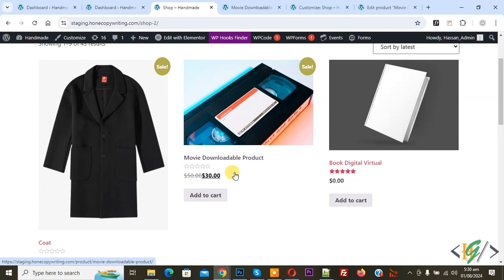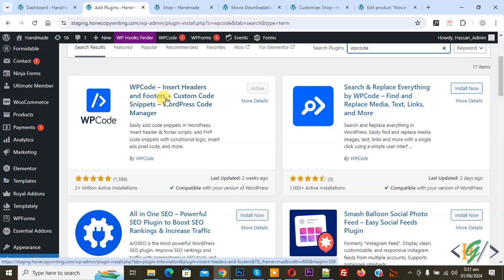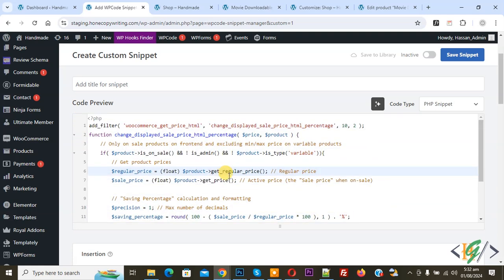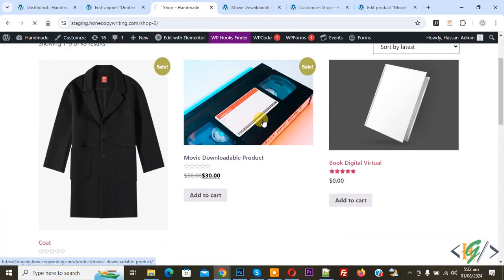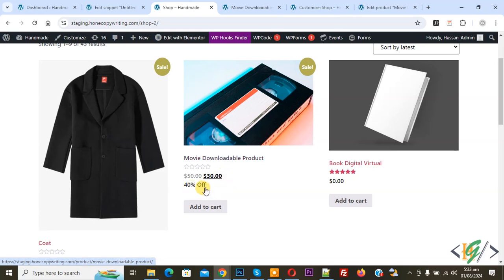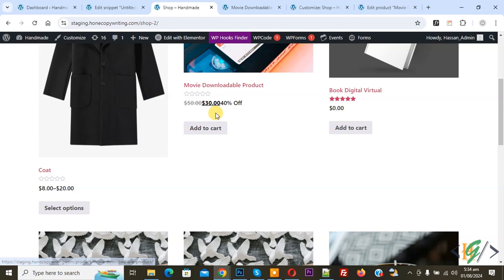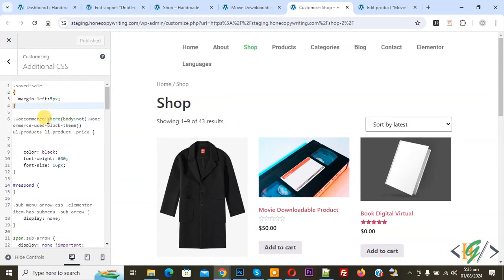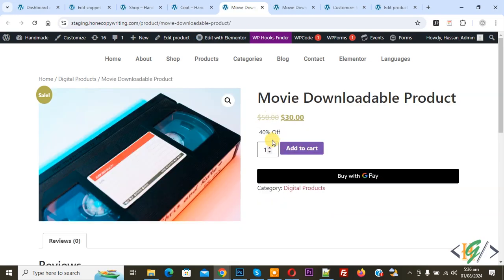How to Display Discounted Price in Percentage with Regular & Sale Price for WooCommerce Products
In this woocommerce tutorial for beginners you will learn how to show discount price in percentage format with regular and sale price using custom php snippet for woocommerce product in wordpress website. So after adding code save price show in percentage format for all product include variable and simple products pages and also display on woocoommerce archive / archives page like shop, category, tags etc.

** you can add css with your custom class.

.woocommerce:where(body:not(.woocommerce-uses-block-theme)) ul.products li.product .price {
 display:flex;

* If above css work then good otherwise find / add your custom css class for price section then add display flex.